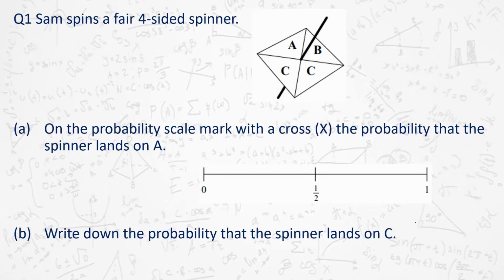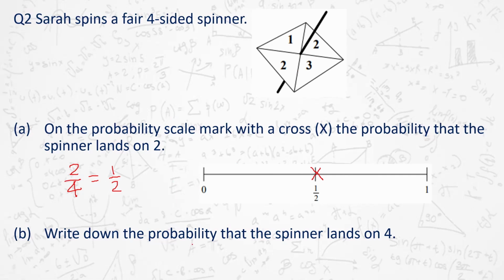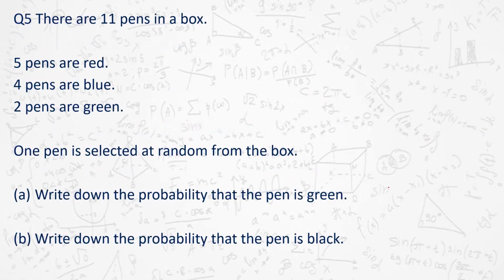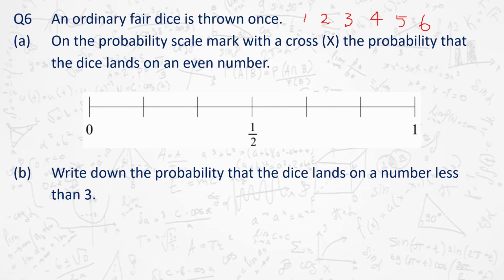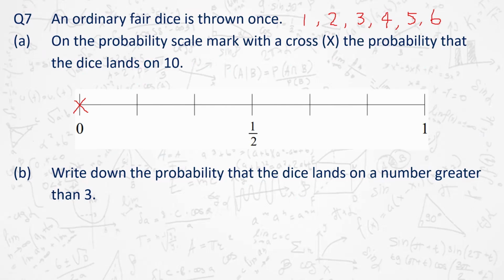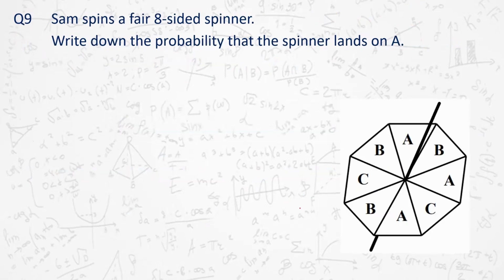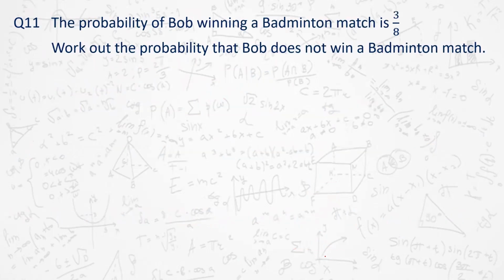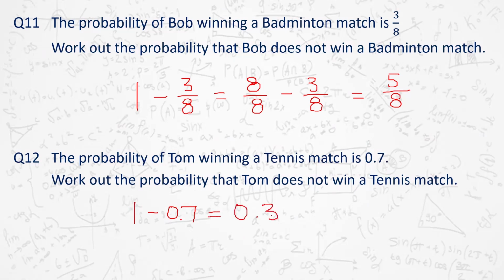GCSE Maths Grade 2 Writing Probability and The Probability Scale with Examples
GCSE Maths grade 2 writing probability and the probability scale with worked examples @STEMEdC